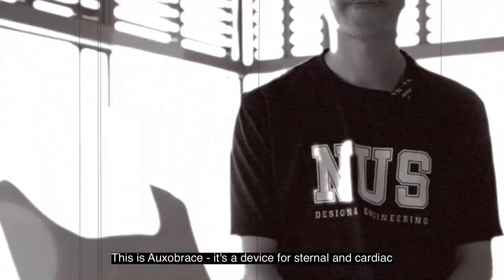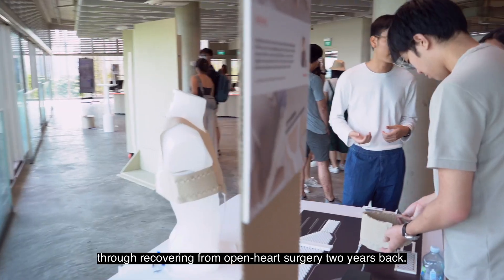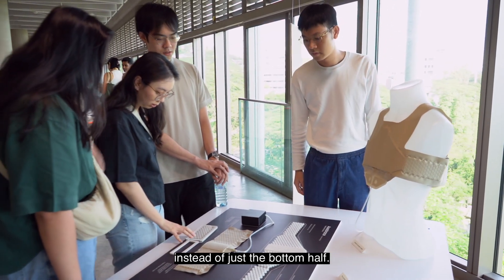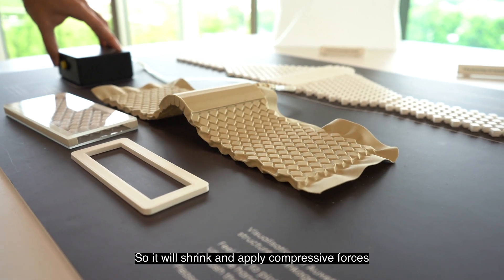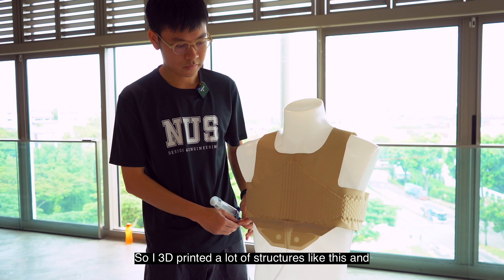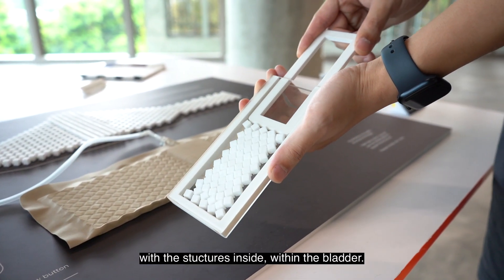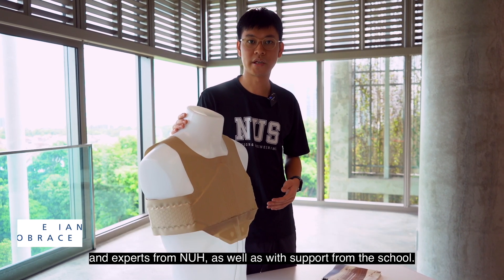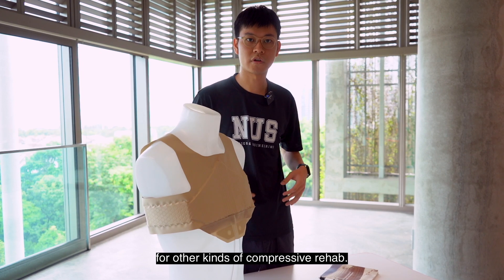Introducing Auxobrace: Device to support sternal rehabilitation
On show at the Division of Industrial Design (DID) Grad Show 2023, meet Auxobrace – a groundbreaking rehabilitation device for patients who have undergone sternal surgery.

Auxobrace is the brainchild of DID Class of 2023 student Siew E Ian, and was inspired by his own experiences having undergone two rounds of open-heart surgery since early childhood.

Working with surgeons, nurses and physiotherapists at NUH and using flexible 3D-printed materials, E Ian designed Auxobrace to be lightweight and comfortable for patients of all ages. The device uses vacuum forces to contract a network of tessellating air bladders, giving patients precision control to support the sternum bone during their recovery process.

E Ian has filed a patent for Auxobrace and plans to explore how it can be applied to other forms of compression rehabilitation.

“Being able to do something close to my heart (literally!) with support from the division really gave me overwhelming motivation to make something impactful,” said E Ian.